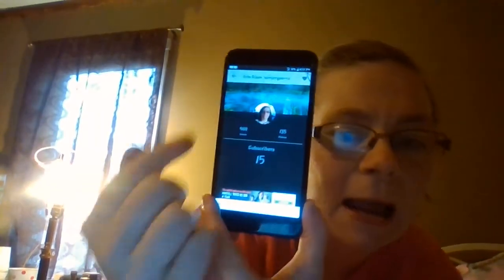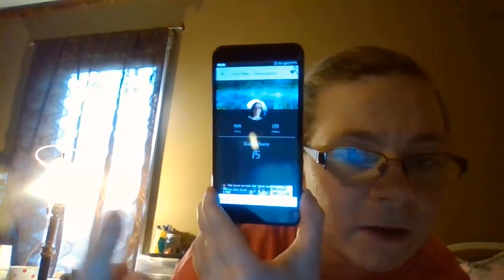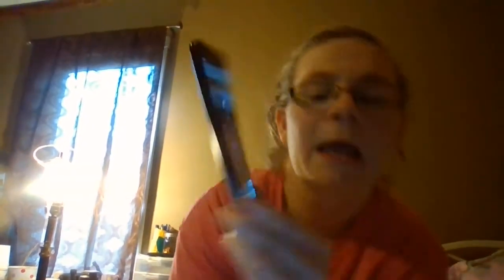What's in my 2ed bag?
When I hit 50 or more subscribers than I will do 4 giveaways.